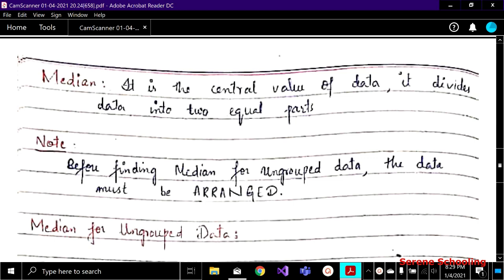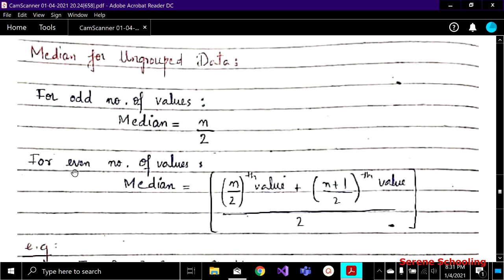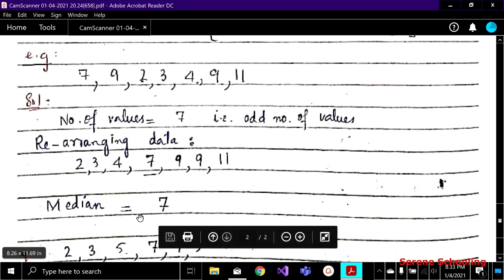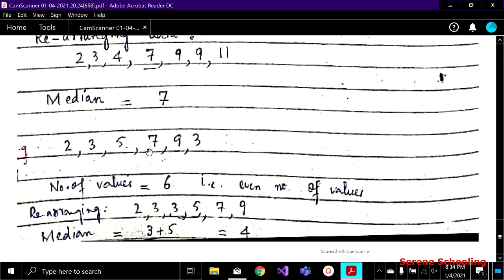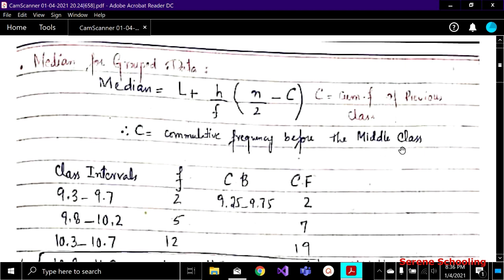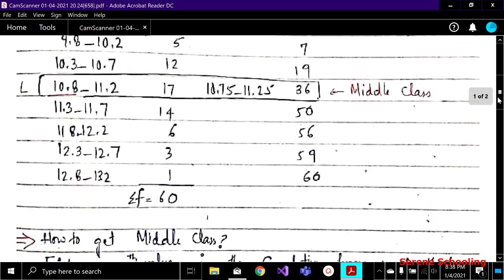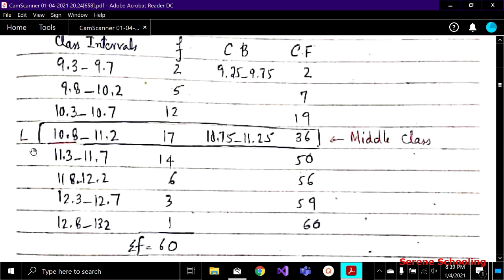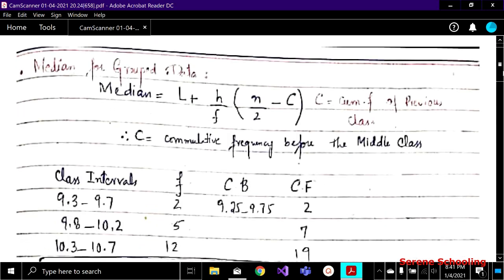Measures of Central Tendency-Median (grouped, ungrouped) - Statistics 4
This video explains median in statistics.